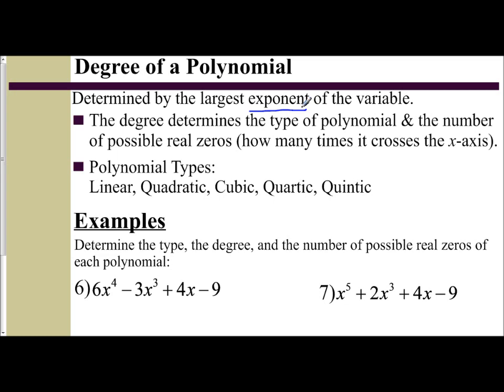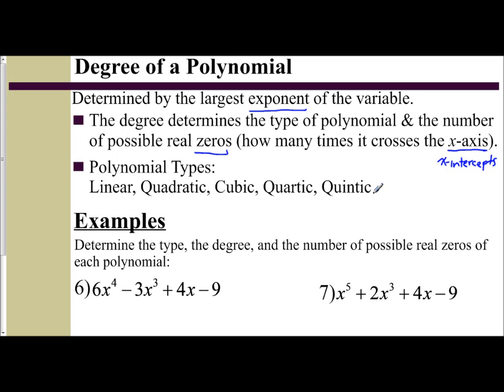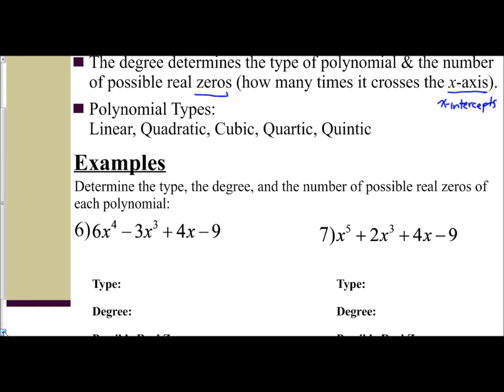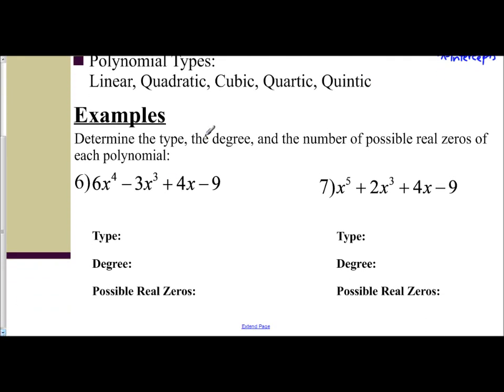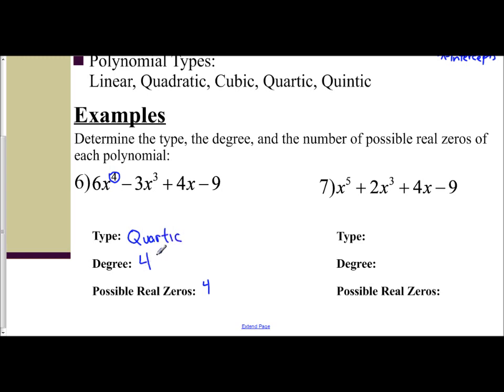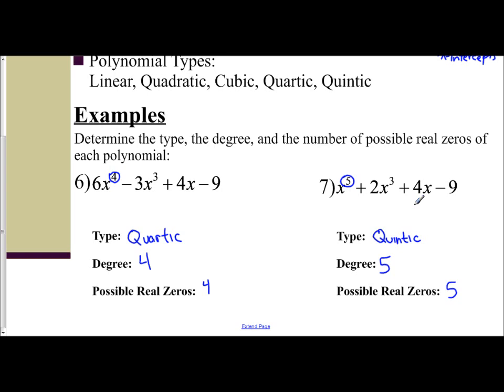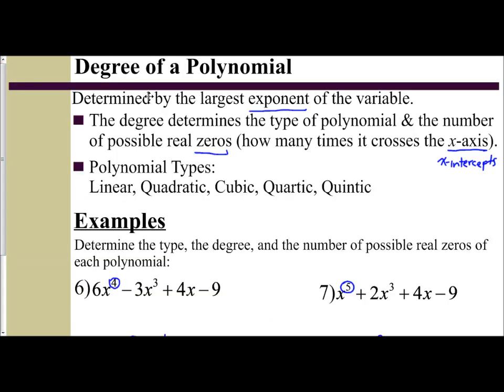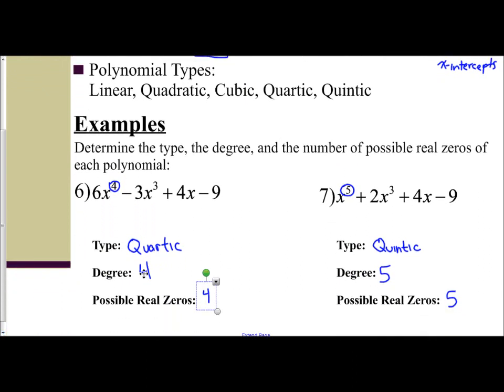Lesson 6.3 - Naming a Function, the Degree & Possible Real Zeros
The following video defines the degree of a polynomial.  We examine the connection between the degree of a polynomial & the number of possible real zeros, as well as how to determine the the type of polynomial represented based on the degree.